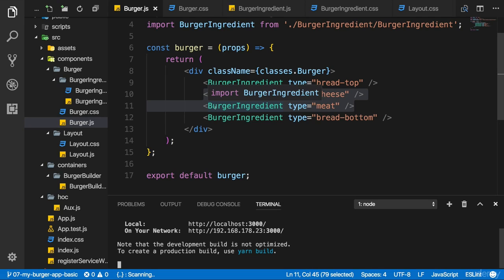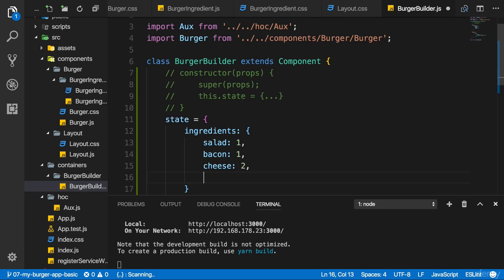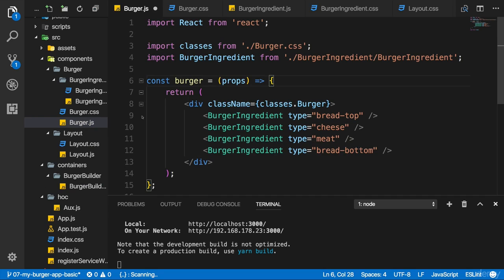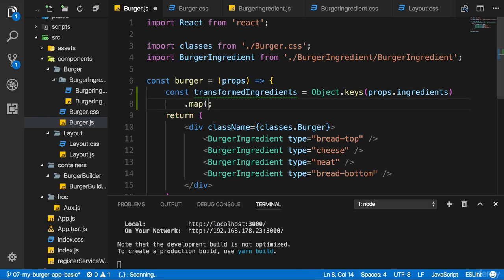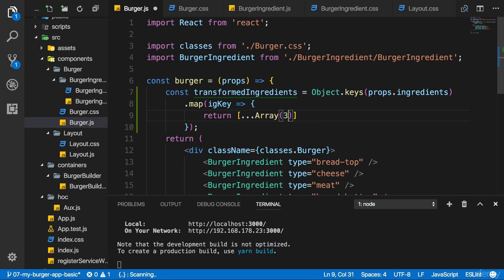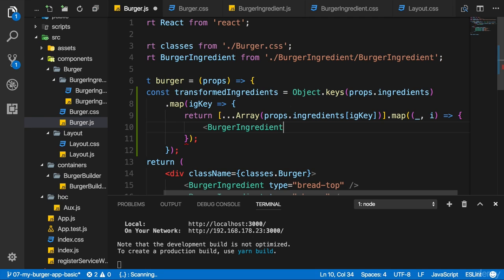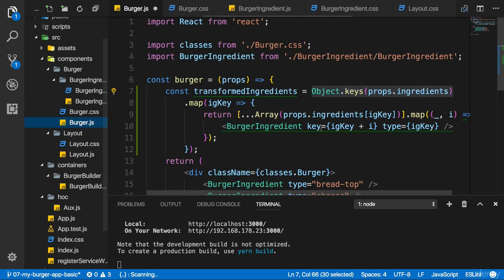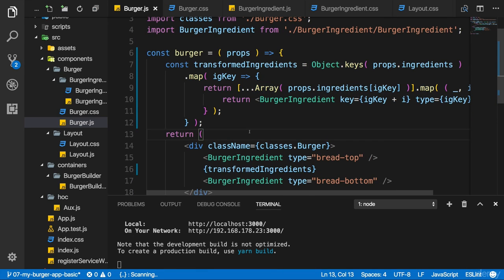112 Outputting Burger Ingredients Dynamically